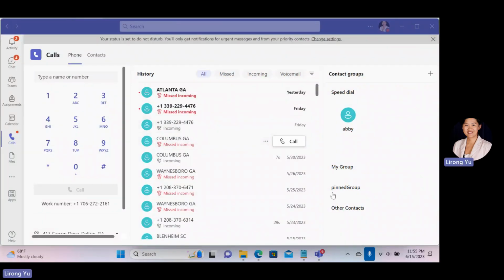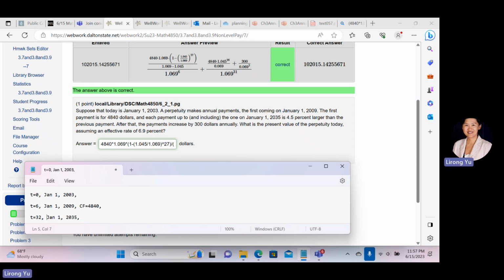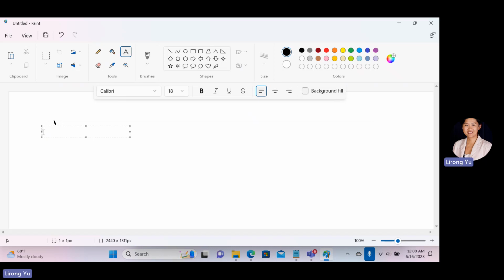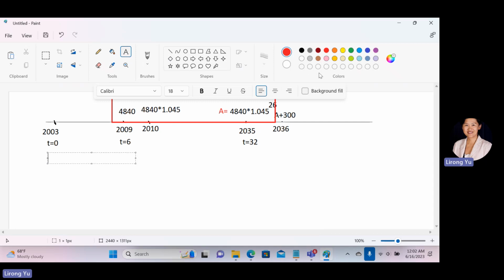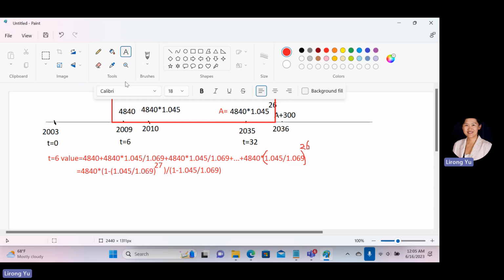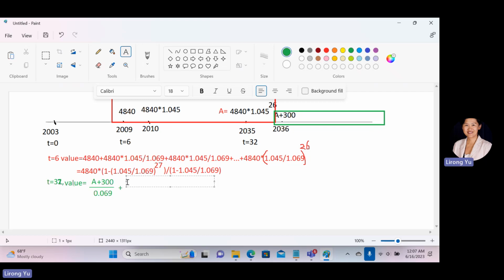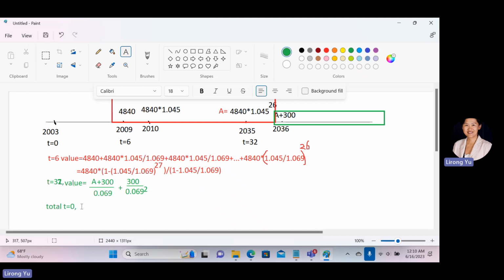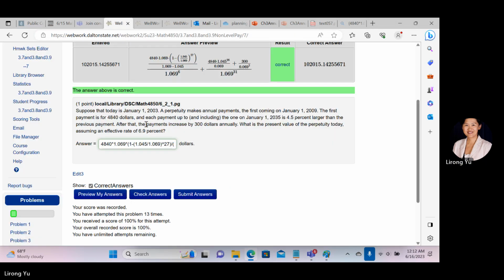6-15 Math4850 Meeting Recording: non level payment annuity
Question 7 of nonlevel payment assignment.